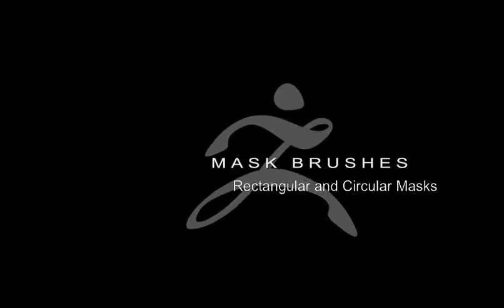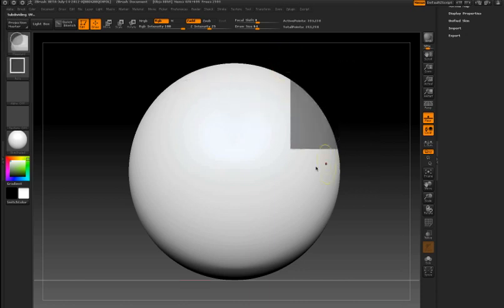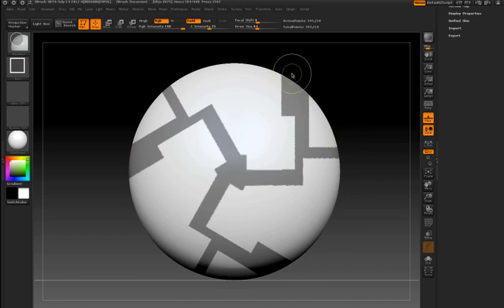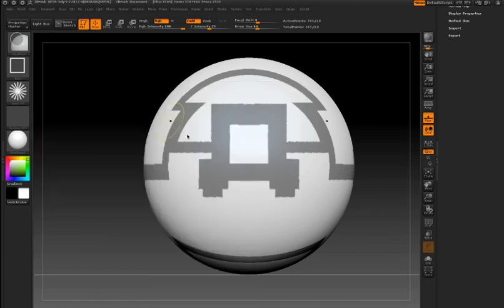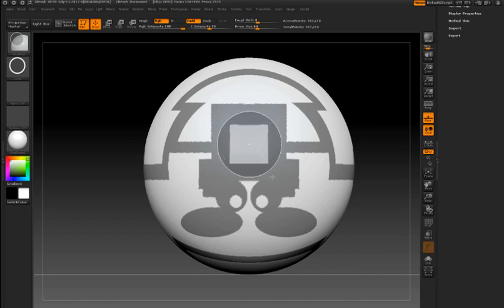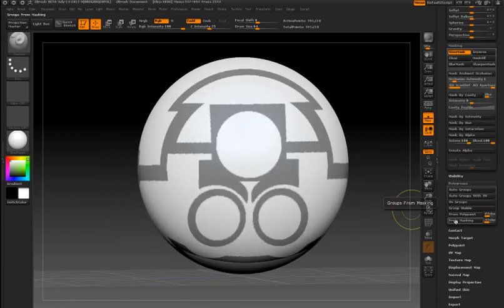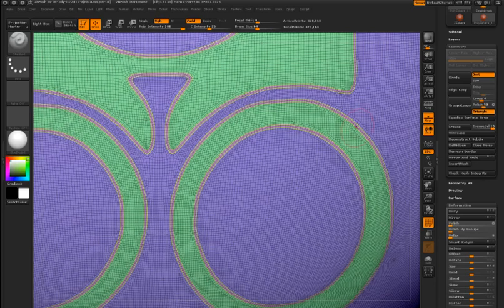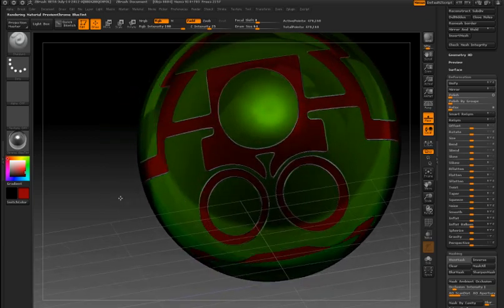ZBrush 4 - Circle and Square Masks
Create details on your model with these new Masking Brushes from ZBrush 4